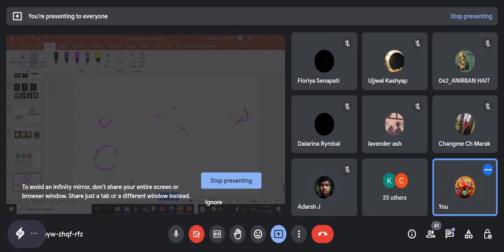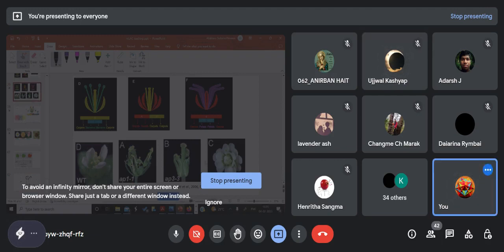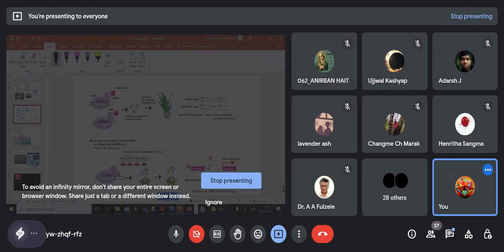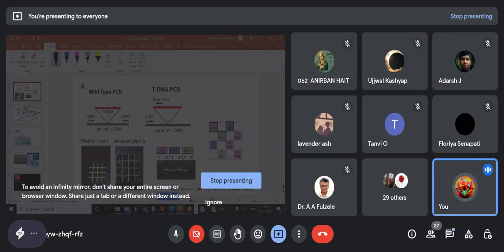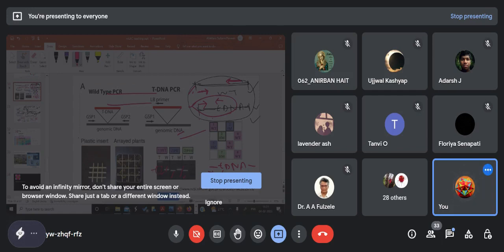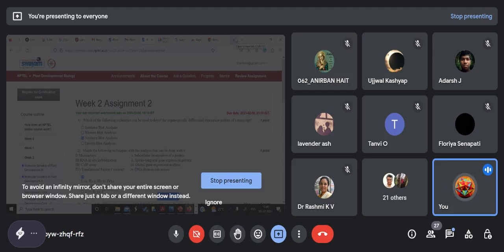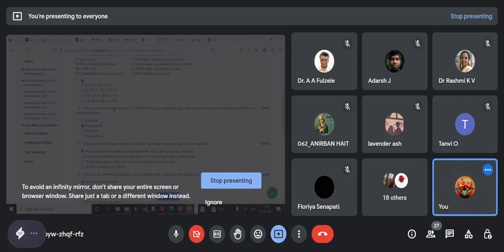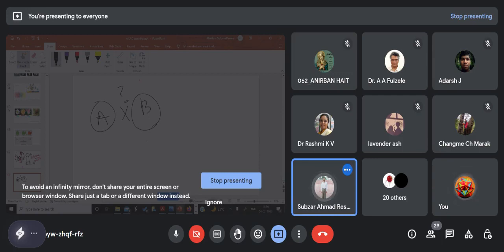PMRF NPTEL assignment doubt clearing session 1 (Plant Dev Bio)